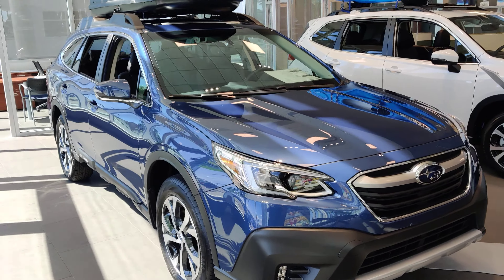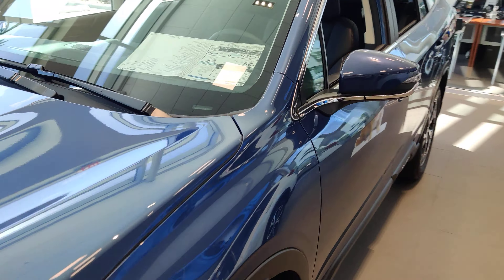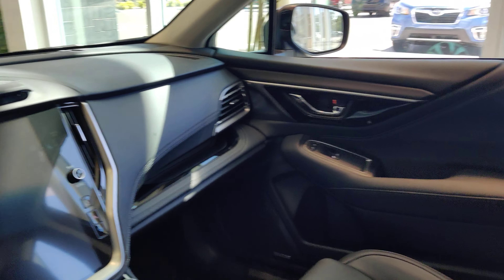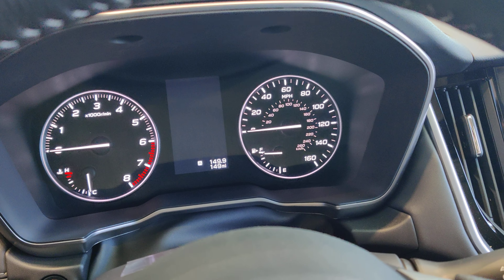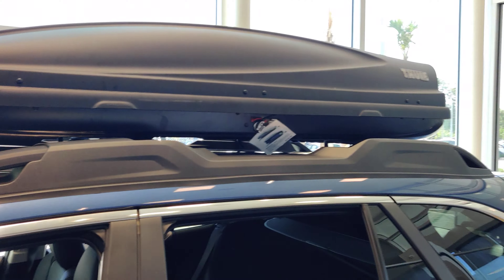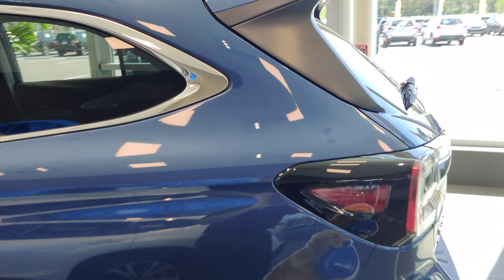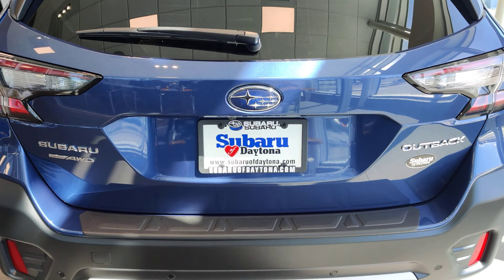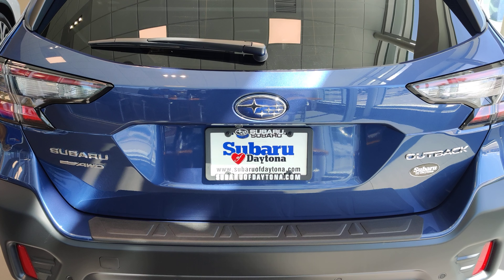VIP Subaru Outback preview for Lou.